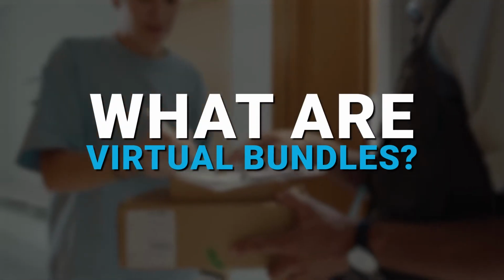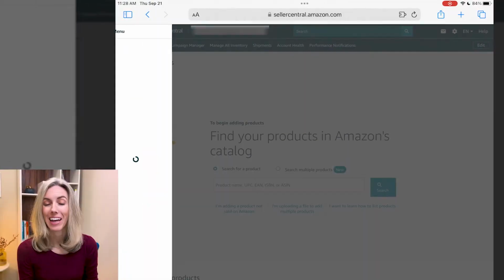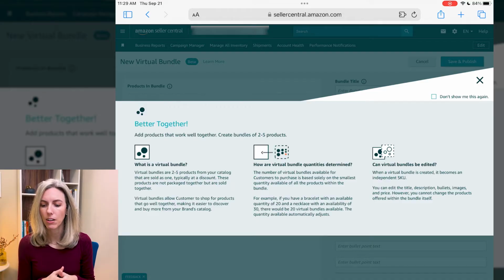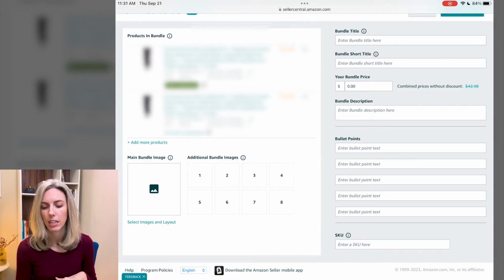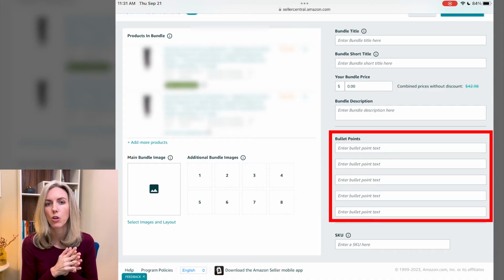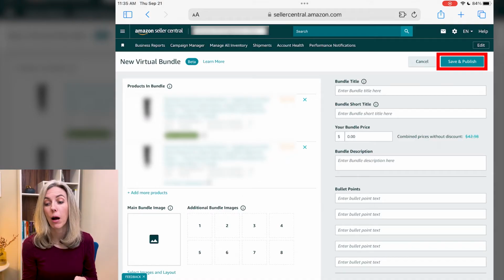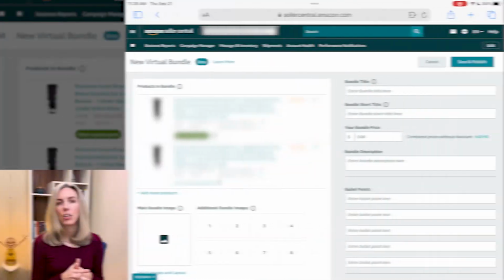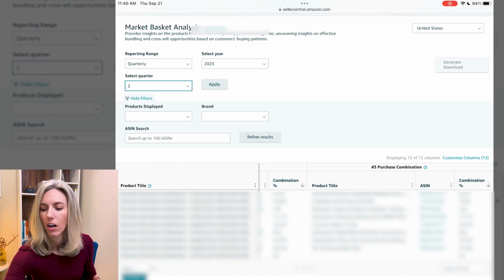The ULTIMATE guide to Amazon Virtual Bundles (And How To Profit From Them!)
If you're looking to make money with Amazon Virtual Bundles, then this is the ULTIMATE guide for you! In this tutorial, we'll teach you everything you need to know about Amazon bundling and how to maximize your profits. From creating bundles to choosing your products, we've got it all covered - so what are you waiting for? Start learning today to grow your sales using Amazon virtual bundles!

Are you an existing brand selling on Amazon?

Have a question you want answered in a future video? Drop it in the comments below.

Just need help FAST to accelerate your Amazon sales?